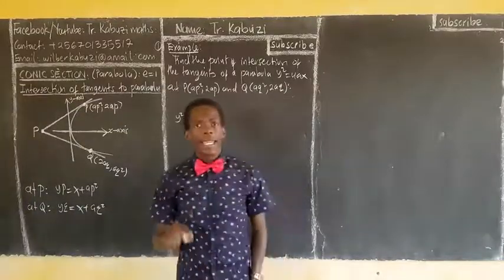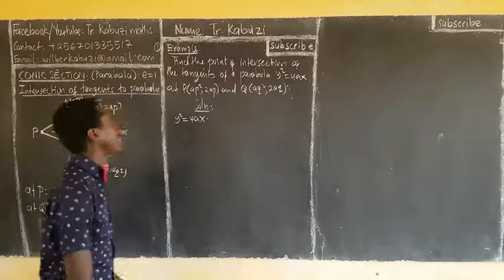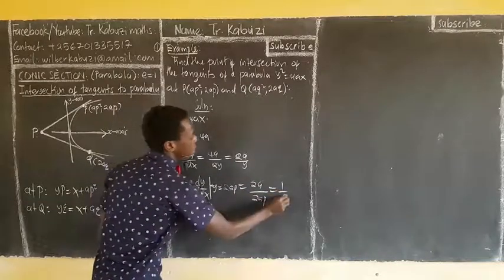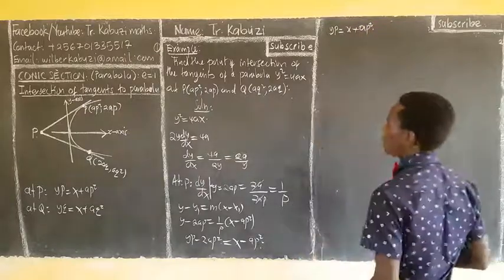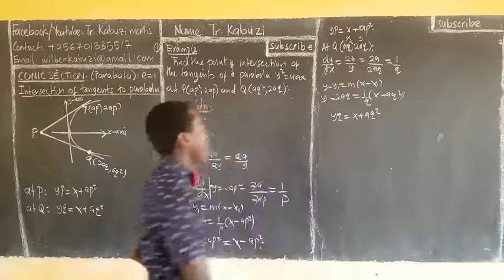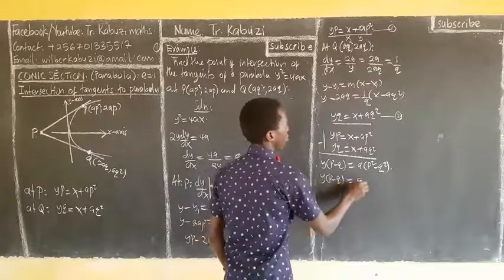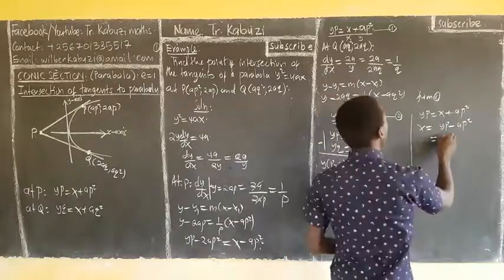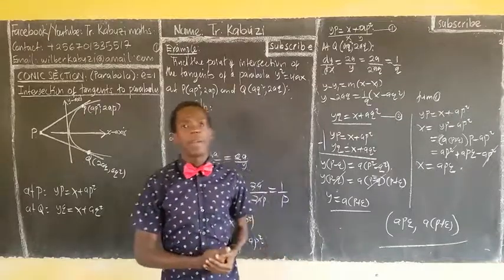point of intersection of 2 tangents to a parabola.........